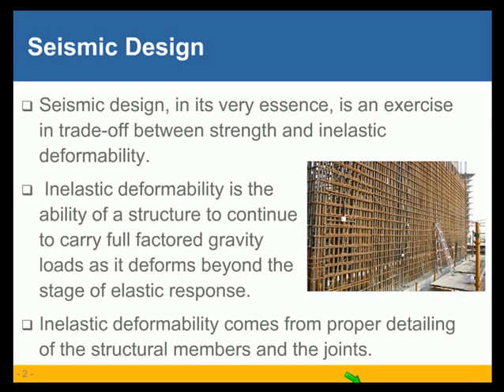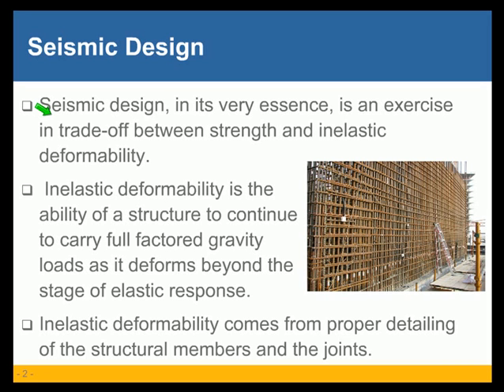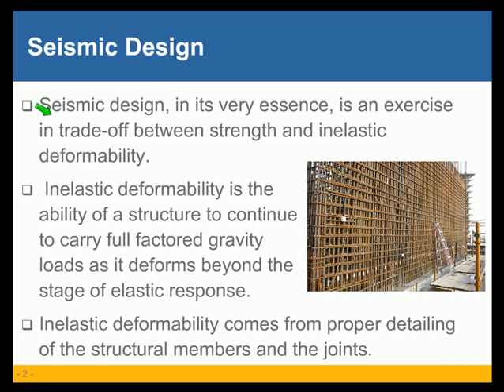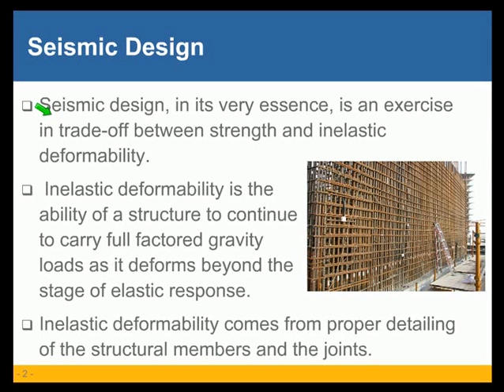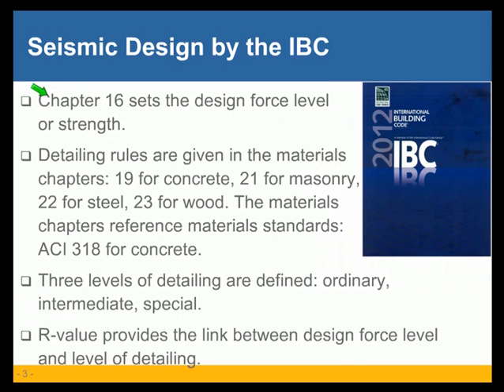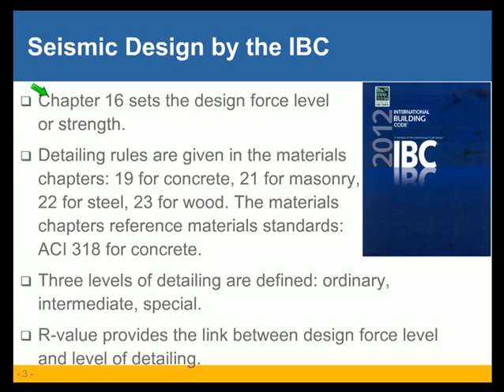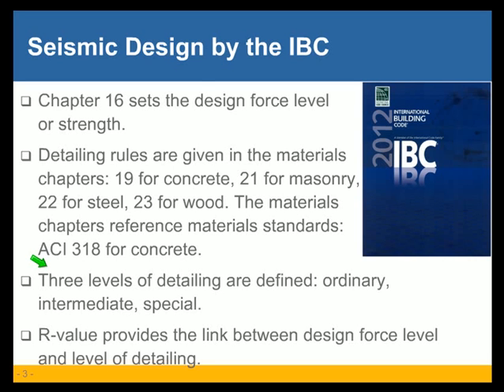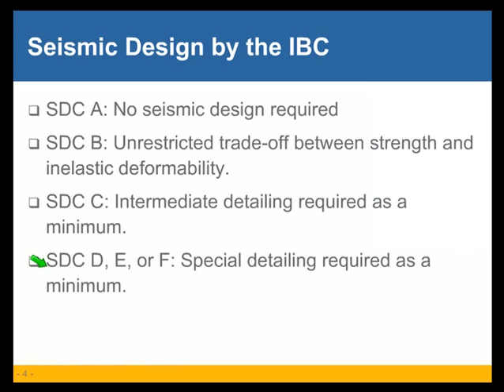Seismic Detailing of Special Shear Walls Coupling Beams and Gravity Frame Members of Concrete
This seminar illustrates and discusses the detailing requirements for special shear walls and gravity frame members of concrete. It is designed to be helpful in understanding the detailing rules and their proper application. The following topics are included:

1. Design for shear and design for flexure and axial loads
2. The importance of specially confined boundary zones and how they enhance shear wall performance
3. The two different approaches to determining the need for special boundary elements and which one is to be used for a given situation
4. Detailing requirements for coupling beams and difficulties of confining diagonal reinforcement
5. Provisions, first added in ACI 318-08, which make coupling beam detailing much easier
6. Important ACI 318-11 requirements concerning wall piers
7. Seismic detailing requirements for gravity frame members: what exactly does the code require and why?